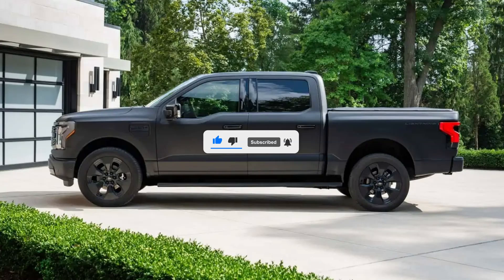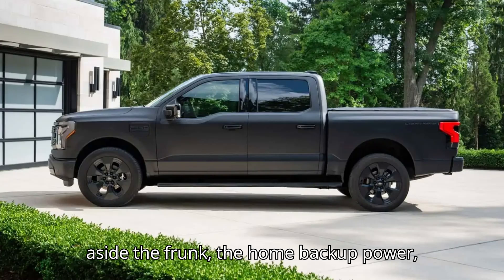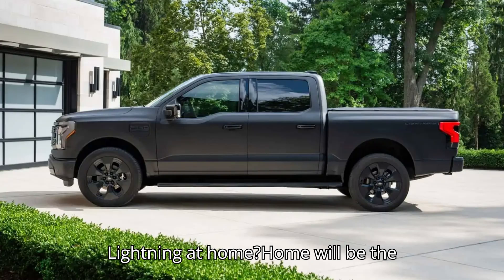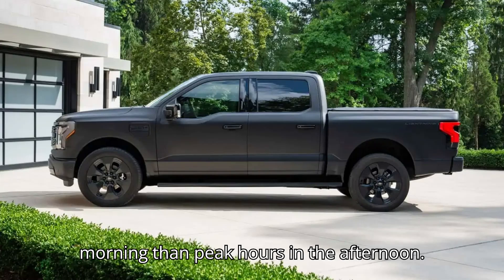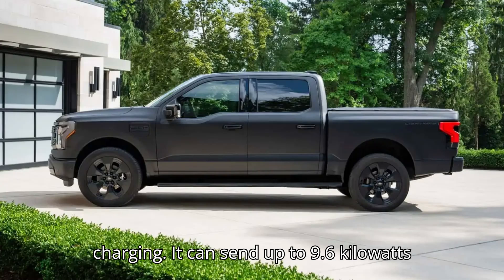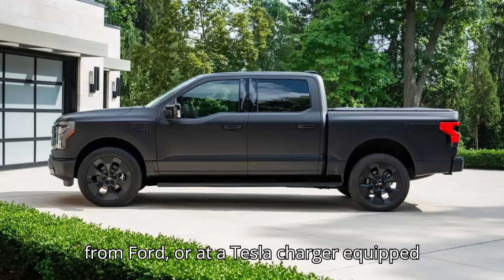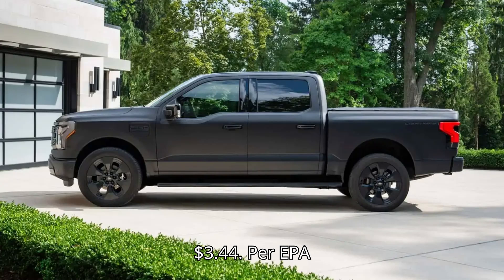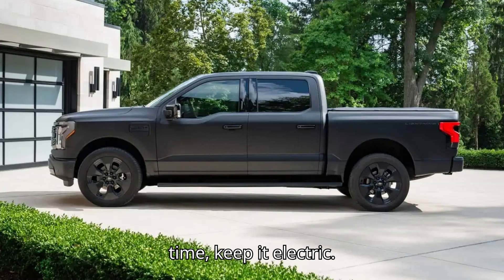Ford F 150 Lightning How Much Does It Cost To Charge It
Wondering how much it costs to charge a Ford F-150 Lightning? In this video, we break down the costs associated with charging this landmark electric truck at home, on the road, and using different charging methods. We'll compare these costs to those of fueling a traditional gas-powered F-150, highlight potential savings, and discuss factors like electricity rates and charging times. Learn all you need to know about the F-150 Lightning's charging expenses and benefits!